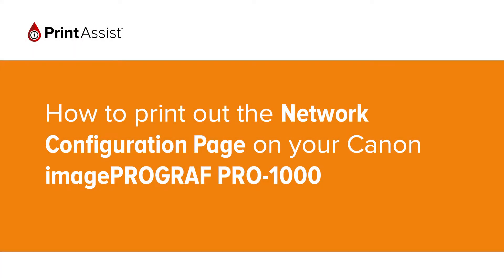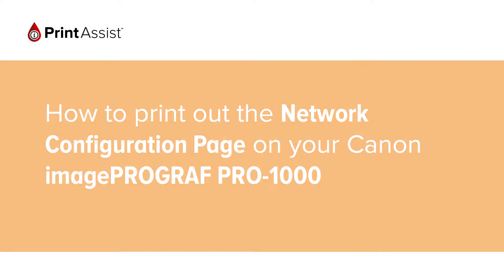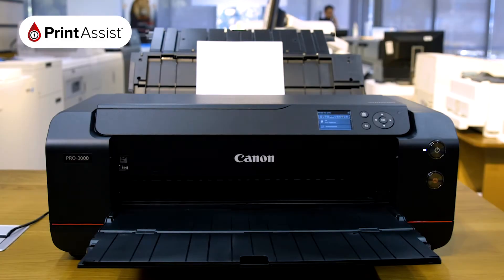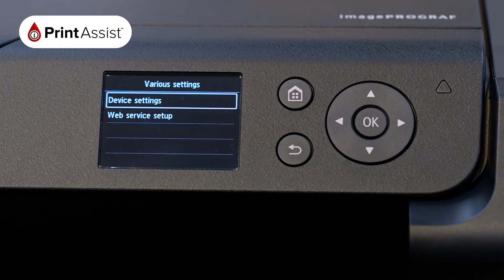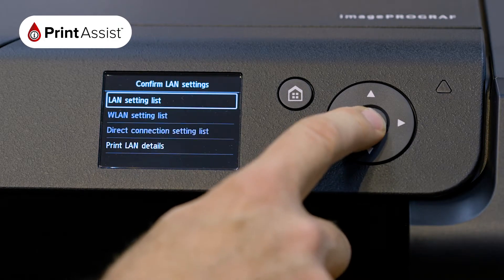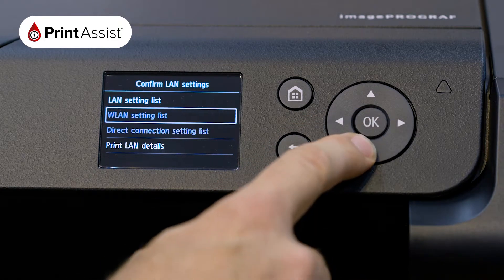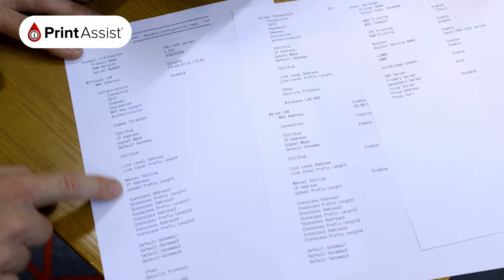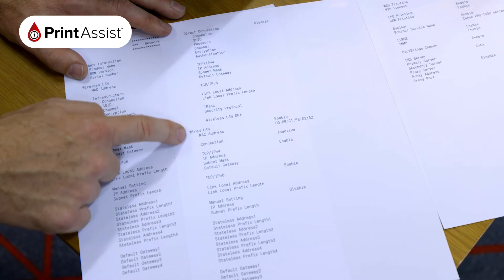How to print out the Network Configuration page on the Canon PRO-1000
In this tutorial, we'll show you how to print out the "network configuration page" for your Canon imagePROGRAF PRO-1000.  This information is useful for when you want to check how the printers Wi-Fi connection is configured.